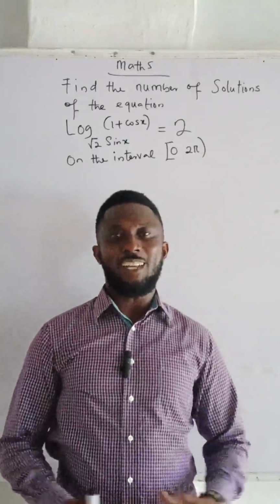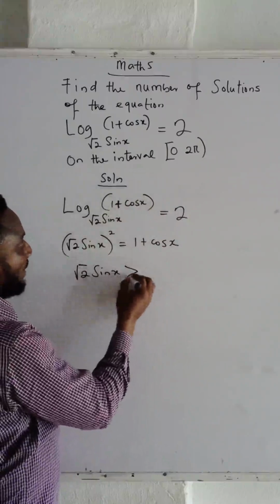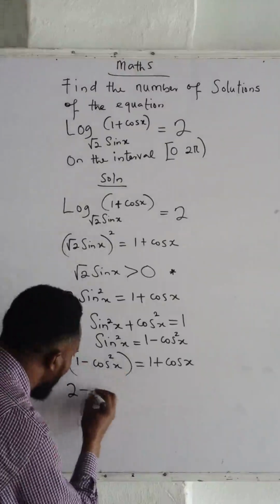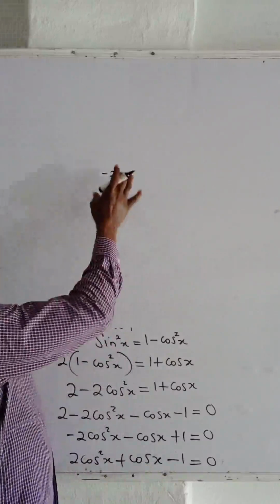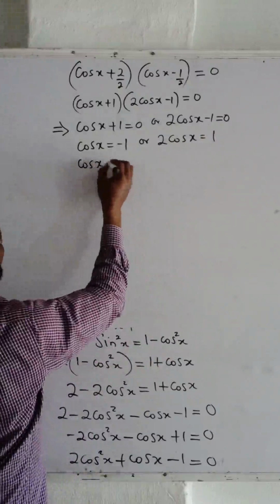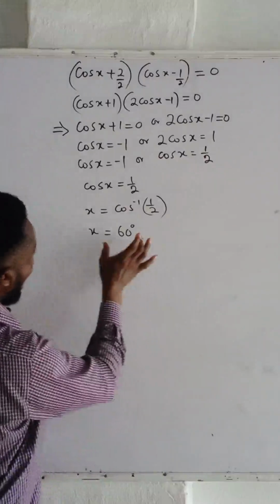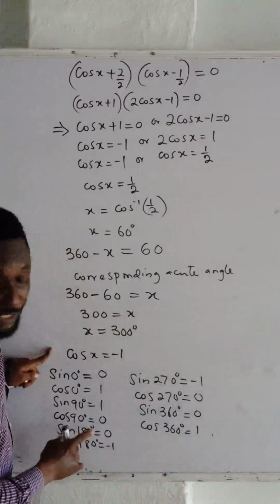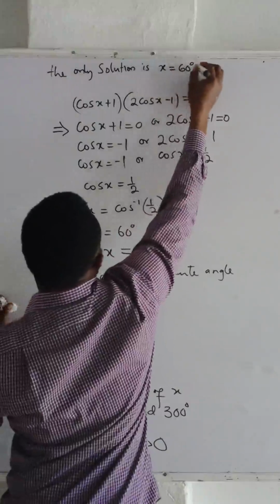LOGARITHMIC EQUATION INVOLVING TRIGONOMETRIC FUNCTIONS| TRIG IDENTITIES| QUADRATIC POLYNOMIAL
This video is on logarithmic equation involving trigonometric functions on the base and the argument.It is solved using trig identities and quadratic polynomial in cosine.At the end, after testing for extraneous solutions,the only solution was found.# Trigonometry trigonometric identities Quadratic equation in cosine